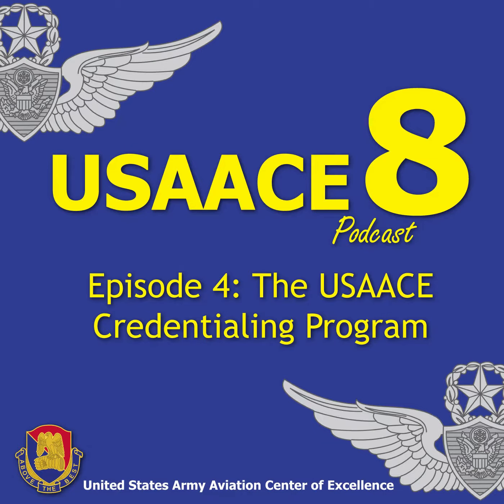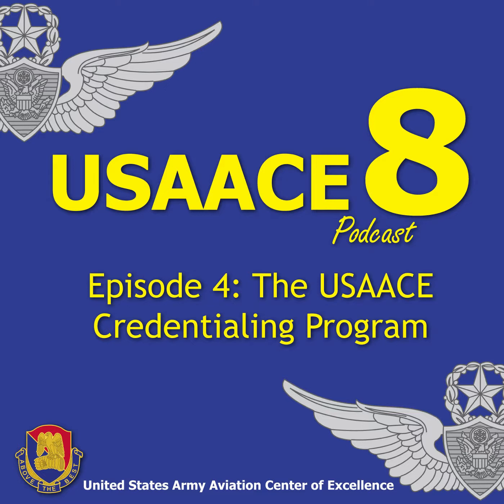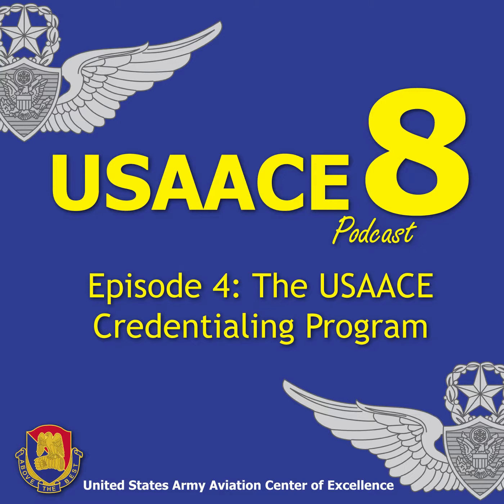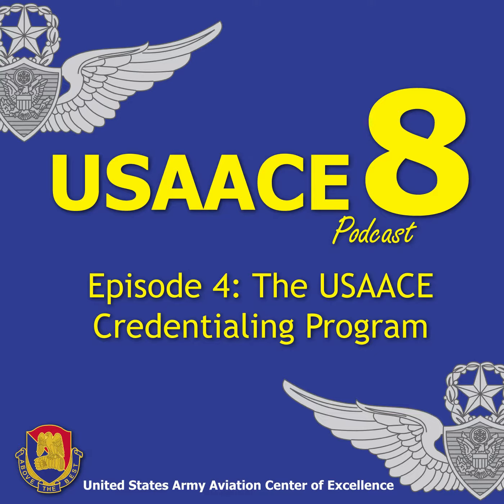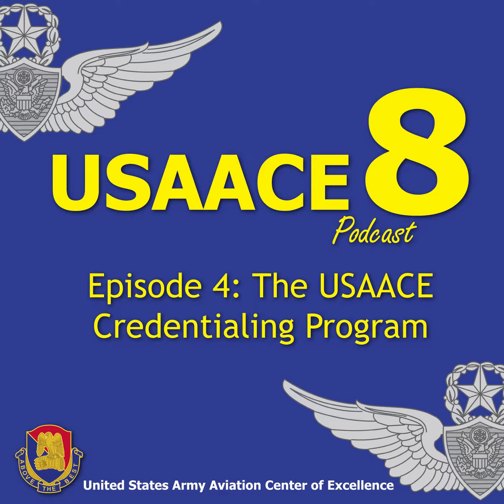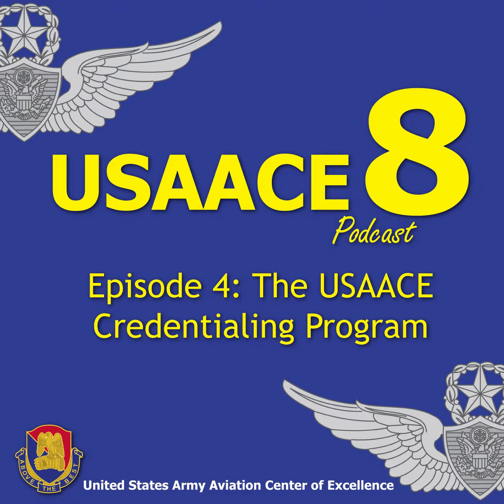The USAACE-8 Podcast: Episode 4 - The USAACE Credentialing Program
Sgt. 1st Class Paul DeFeo, USAACE Credentialing Program manager, discusses the USAACE Credentialing Program, including benefits, funding source and limitations, and the application/reimbursement process. or email .